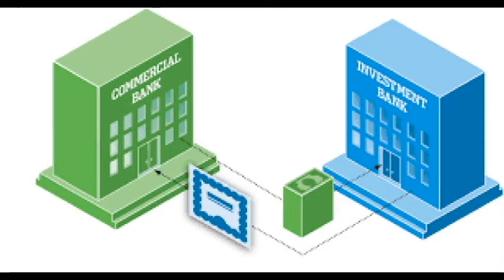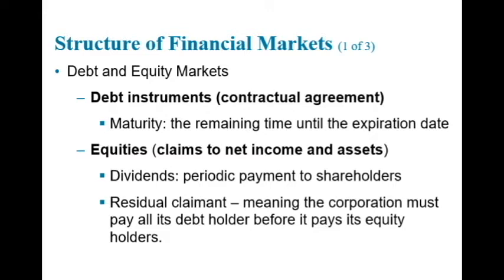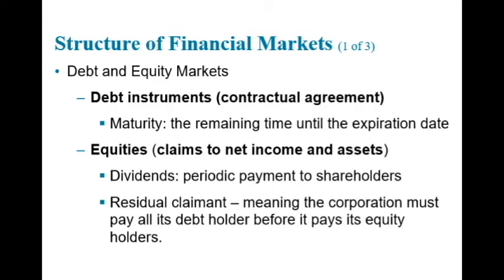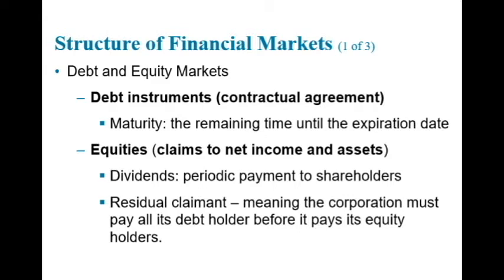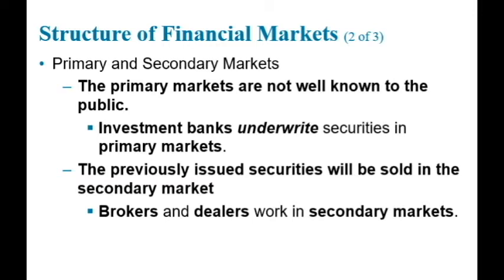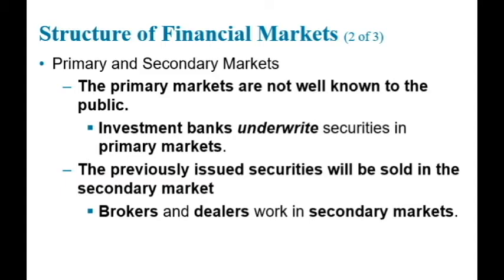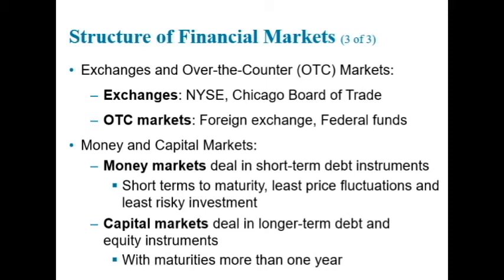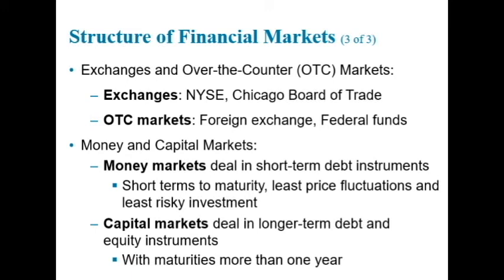The Structure of the Financial Markets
Lecture Series - Ep. 2